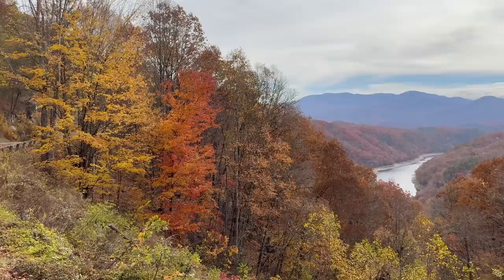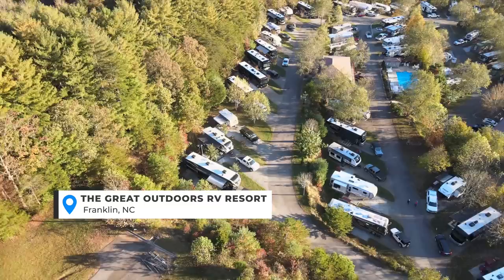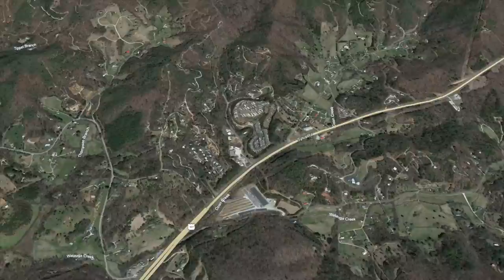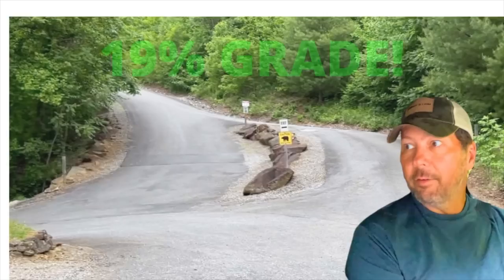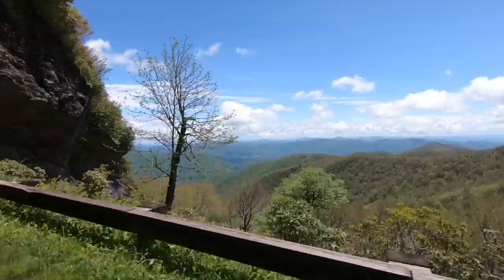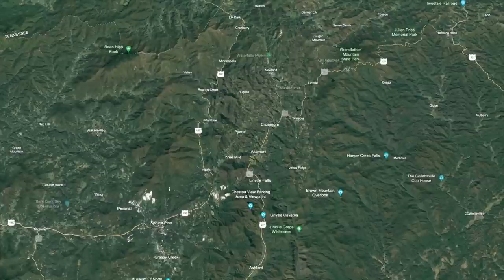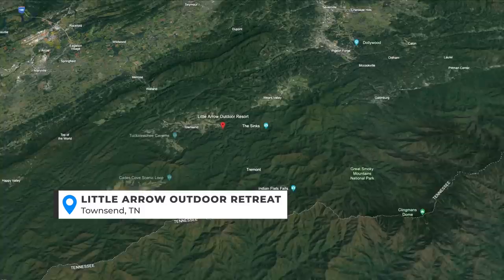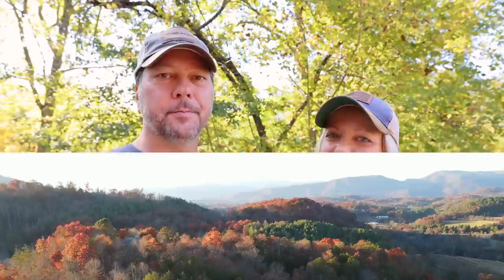Our Favorite RV Campgrounds for Fall Colors in the Smoky Mountains!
We love the Smoky Mountains in the Fall! The fantastic views combined with the autumn colors are stunning! Having stayed in several RV parks and campgrounds in the area, we put this list together of our favorites!

00:00 Intro and Smoky Mountains Overview
01:44 The Great Outdoors RV Resort (Franklin, NC)
03:27 Franklin, NC
04:46 Rose Creek Campground (Franklin, NC)
05:09 Tuckaseegee RV Resort (Whittier, NC)
06:57 Great Smoky Mountains Railroad (Bryson City, NC)
07:27 Mama Gertie’s Hideaway Campground (Swannanoa, NC)
09:17 Asheville, NC
09:59 The Pineola (Newland, NC)
10:45 The Blue Ridge Parkway
12:31 Junebug Retro Resort (Weaverville, NC)
13:49 Panther Creek State Park (Morristown, TN)
14:23 Anchor Down RV Resort (Dandridge, TN)
14:52 Little Arrow Outdoor Retreat (Townsend, TN)
15:42 Oconaluftee Visitor Center (Cherokee, NC)
16:28 Cherokee Great Smokies KOA Holiday (Cherokee, NC)